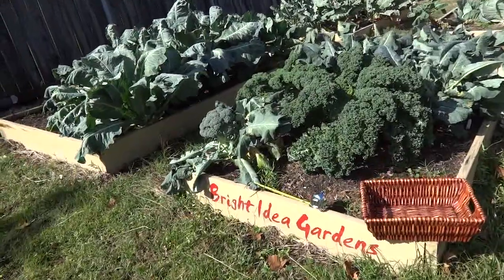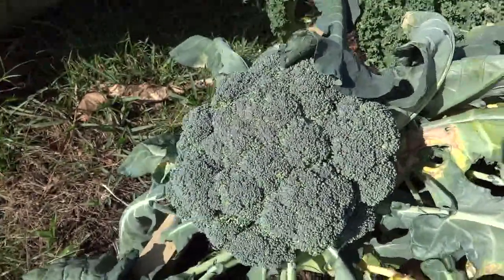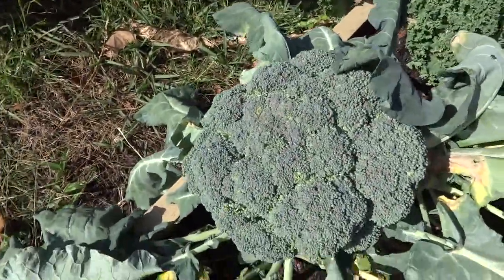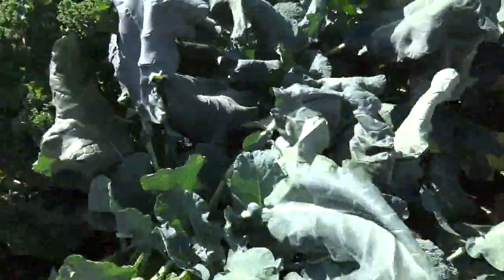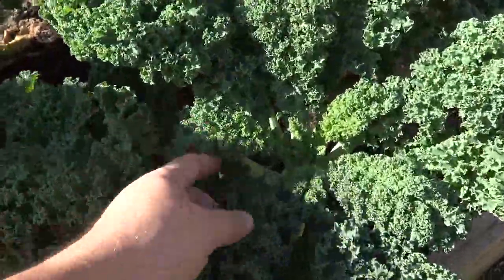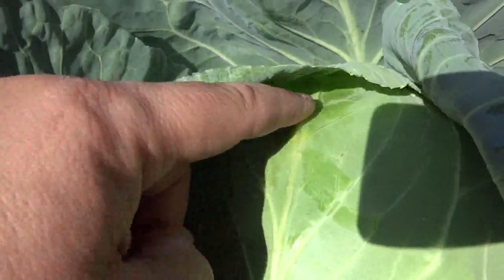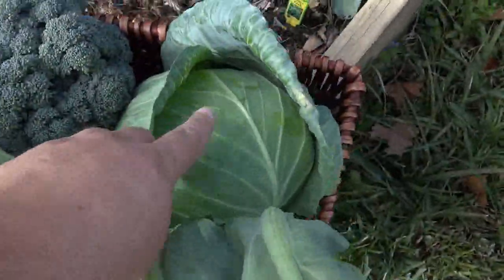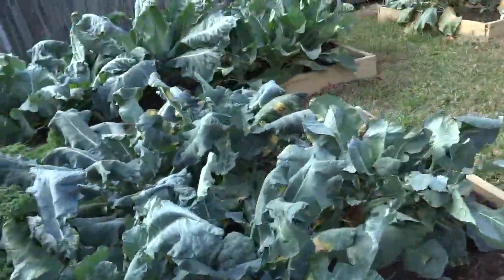Signs your Fall garden is ready to harvest- 12-2-18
Welcome to Bright Idea Gardens, Grow Me Something Mister! shares some harvest tips from his Fall 2018 Garden. Cauliflower, broccoli, kale, and cabbage. Raised bed gardening Zone 9a. rvlife RoundVillage Life